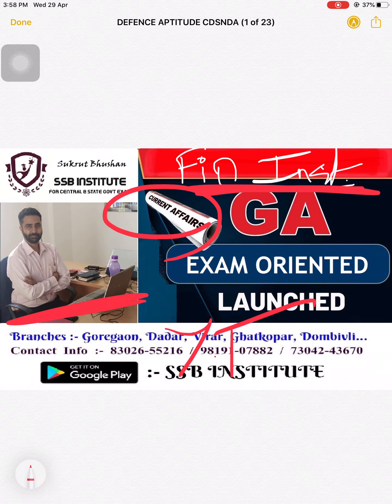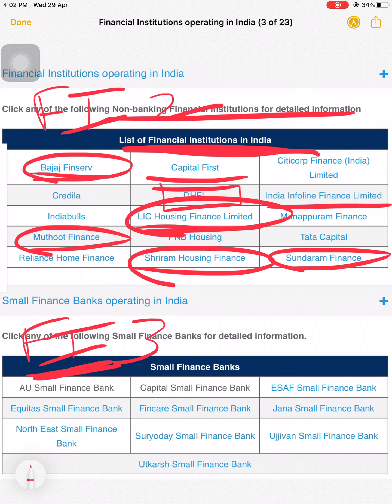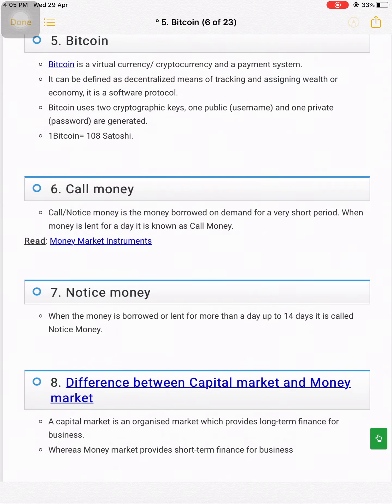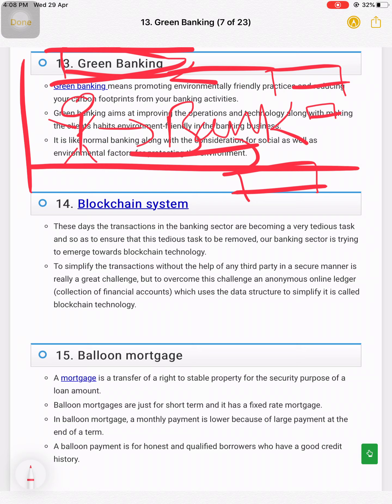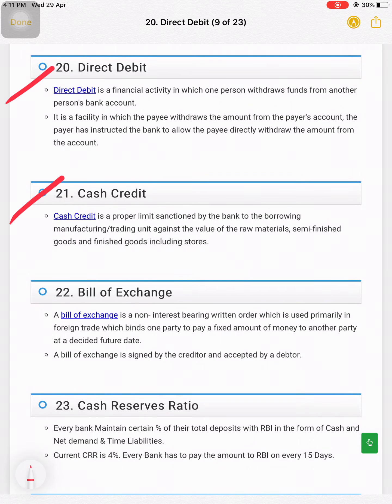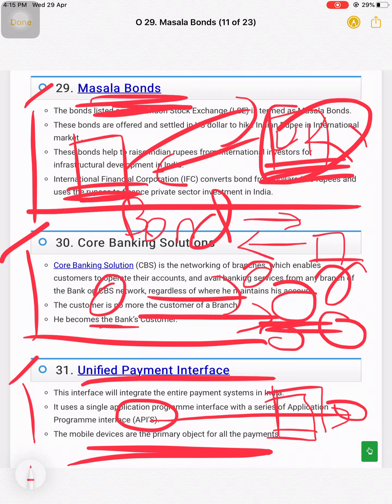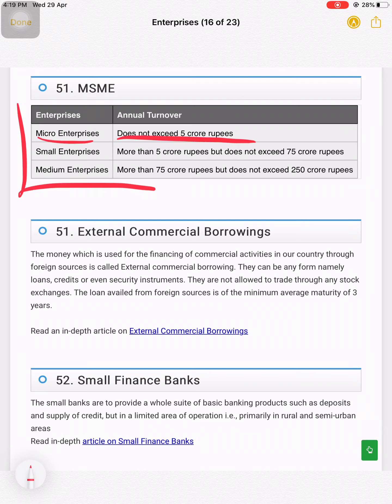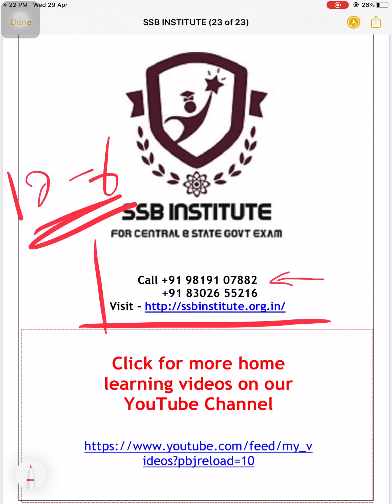SSB - What are Financial Institutions with Terms with and related Current Affairs update.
Financial Institutions and Terminology

Kindly read the below description carefully and make a note.

Q. What is a Financial Institutions - There are so many financial companies established in India to absorb the saving of household sector. Government mobilizes this small saving in the economy through these financial institutions.

These major and small institutions play the same role in the economy as the blood in the human body. Some examples of these financial institutions are RBI, SEBI, IDBI, EXIM Bank and Export Credit Guarantee Corporation of India (ECGC).